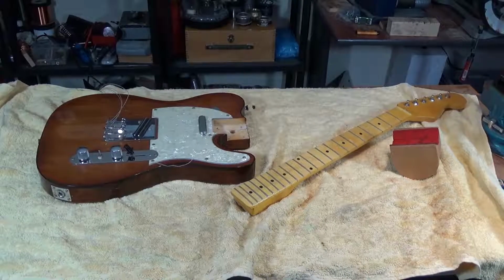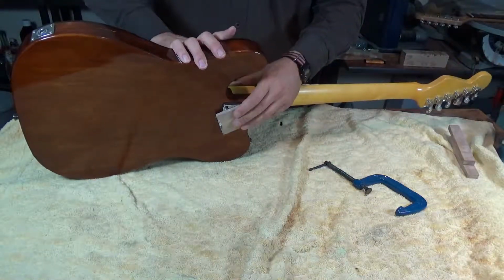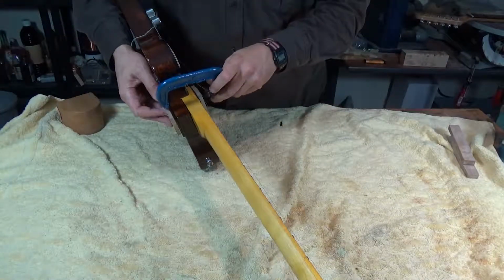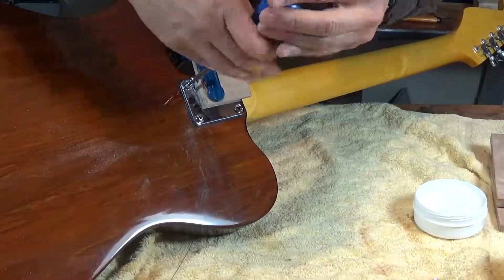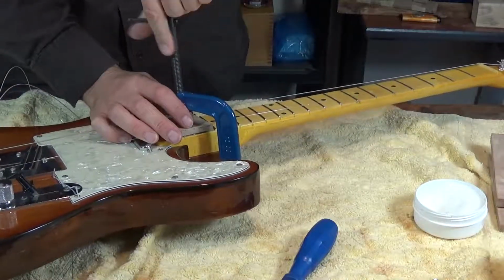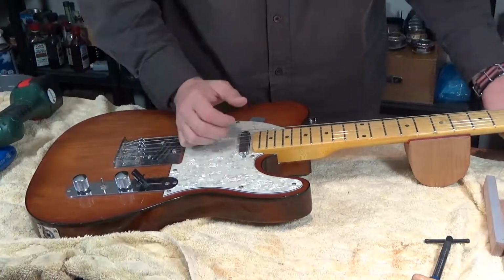How to install a bold on Guitar Neck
How to attach a bold on guitar neck to a body